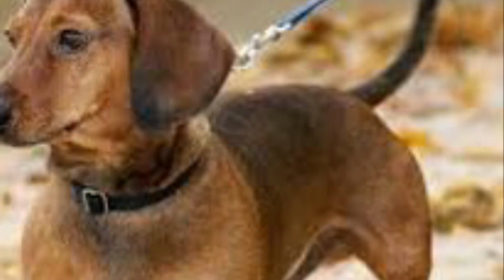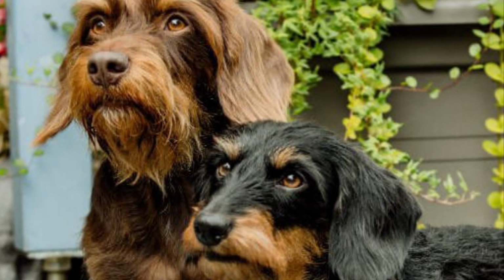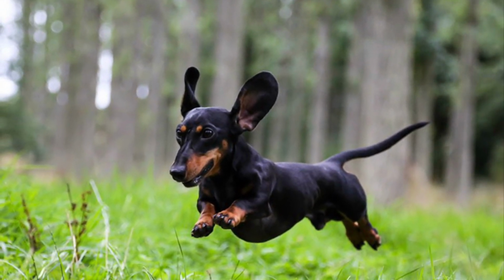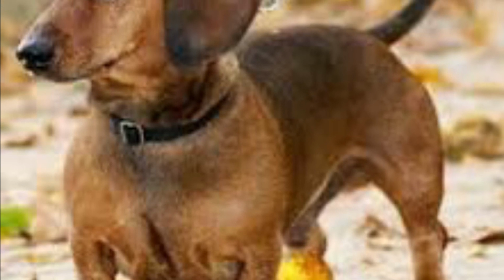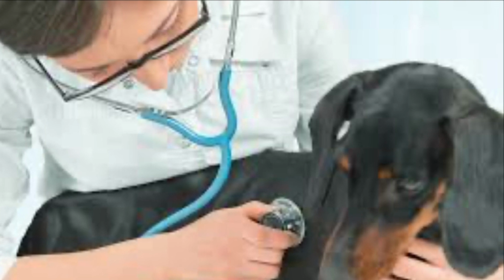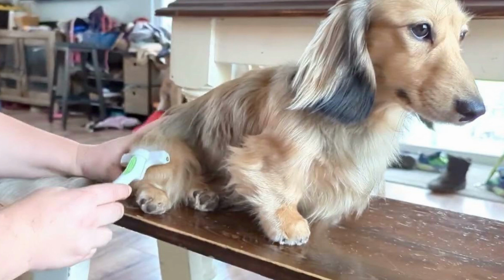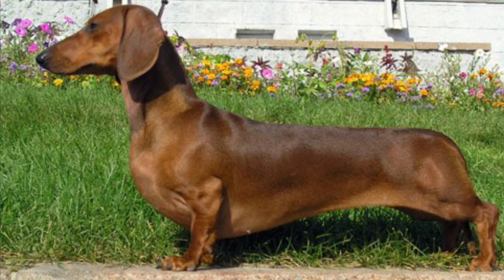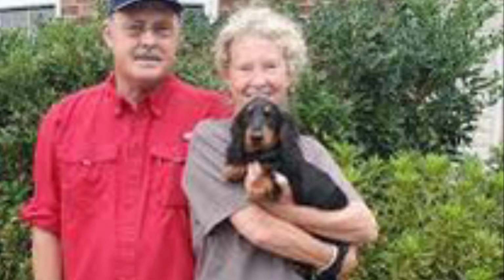Doggone it! Dachshund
And now it’s Itchy’s time to shine! Enjoy!